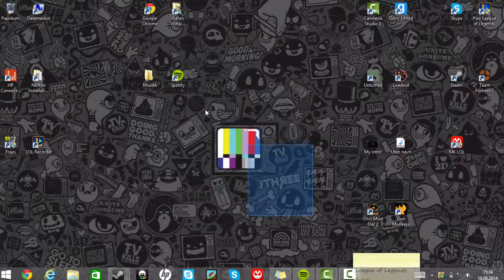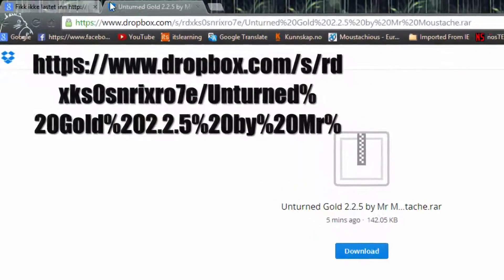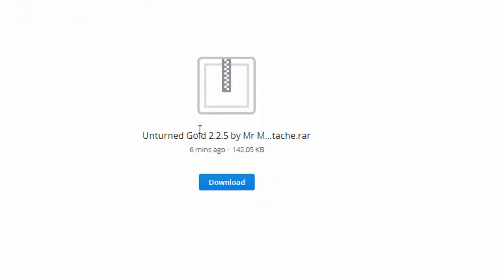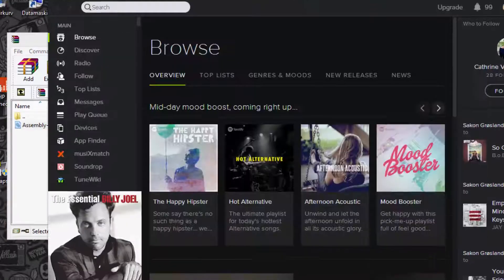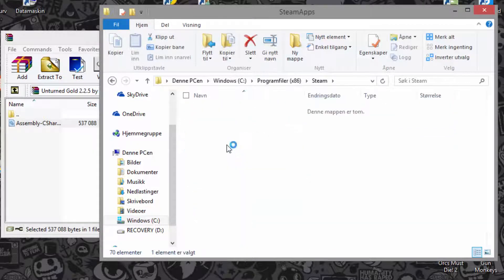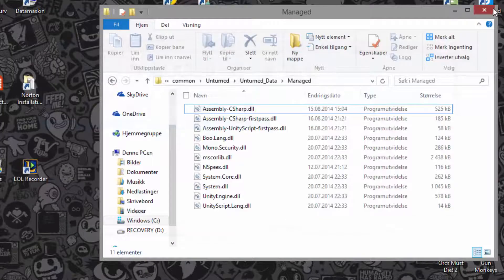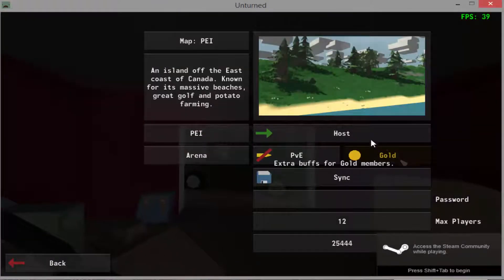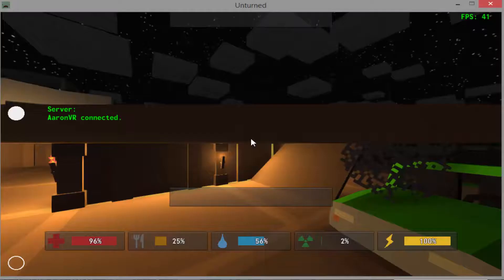How to Get Unturned 2 2 5 for FREE! Updated Video!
Hi everyone today i am going to show you how to get gold on Unturned! So lets get this started!
Downloads
Add me on steam! You'll see it!